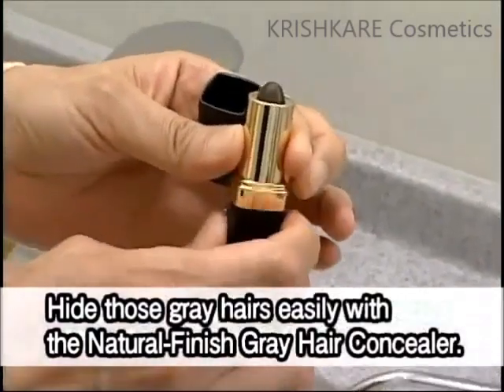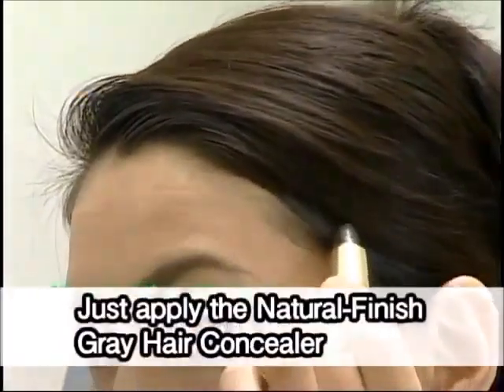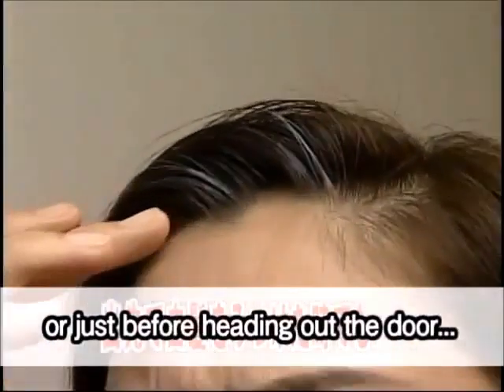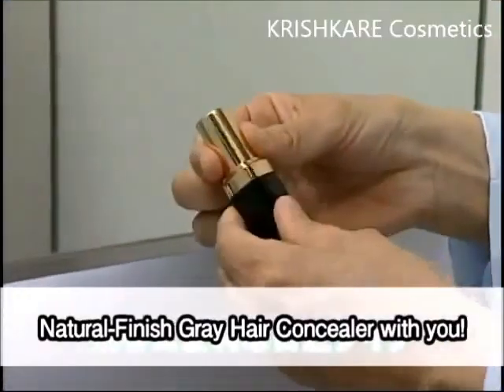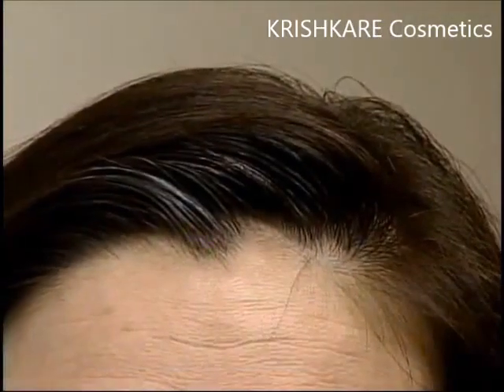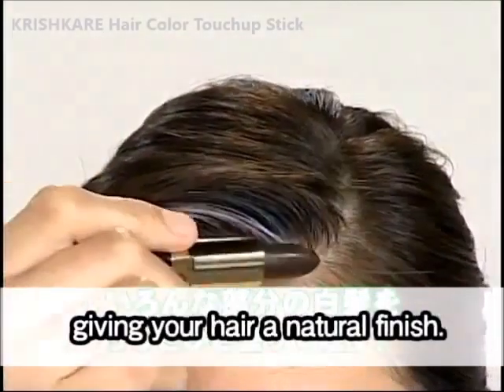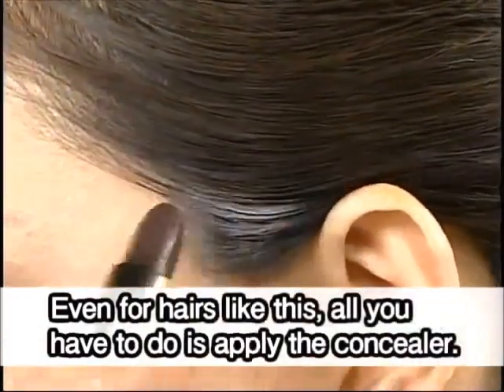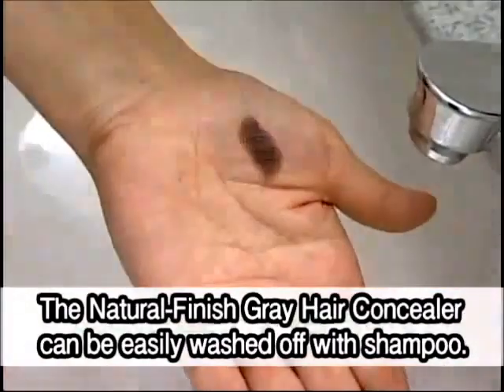BLACK DYE LIPSTICK== WHATSAPP ORDER & ENQUIRY =919597421485==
Hair colour touch up stick one time dye pencil temporary lipstick non toxic crayon
CODEADDA=300
Black colour